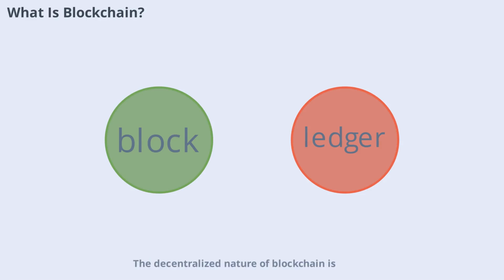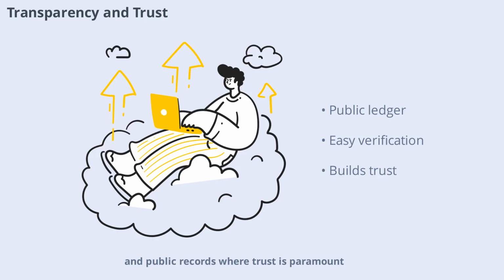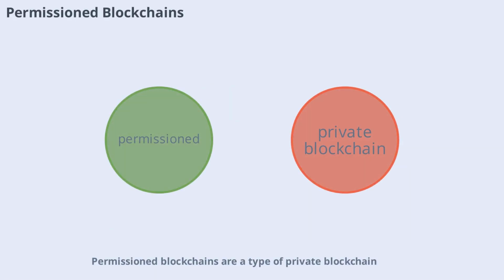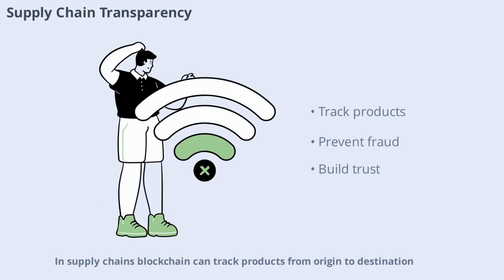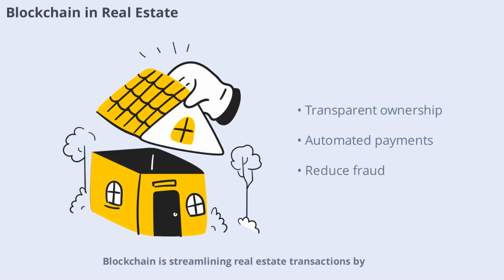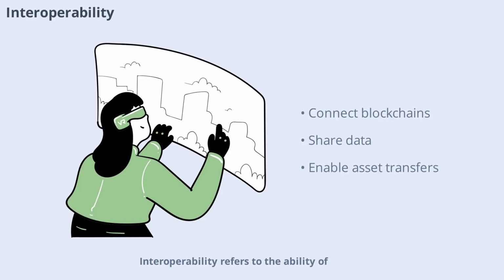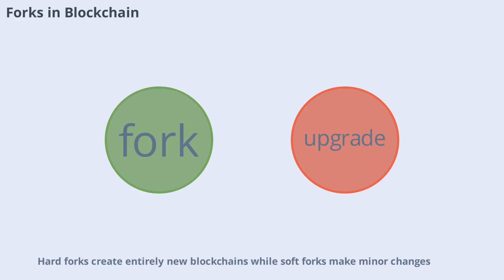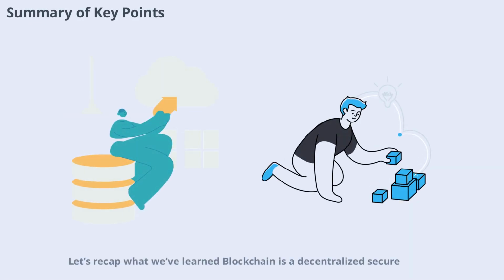Blockchain Basics (14 Minutes)